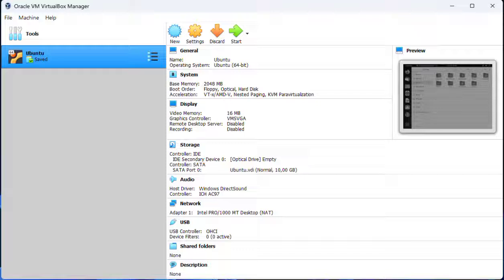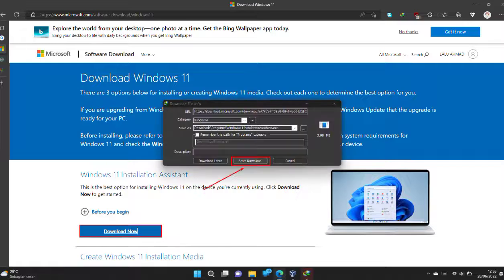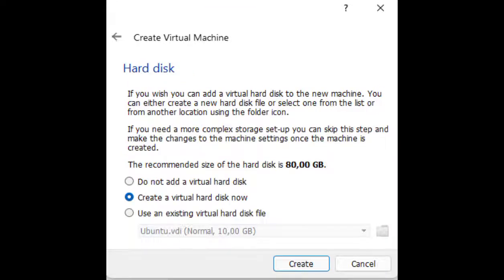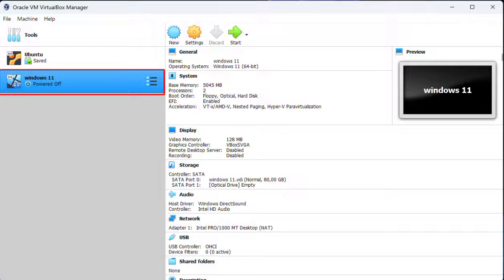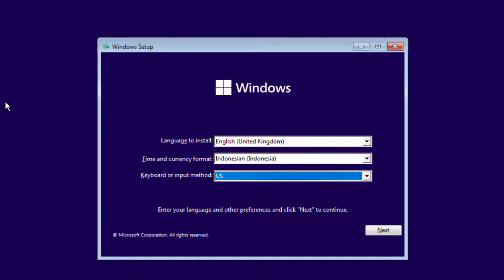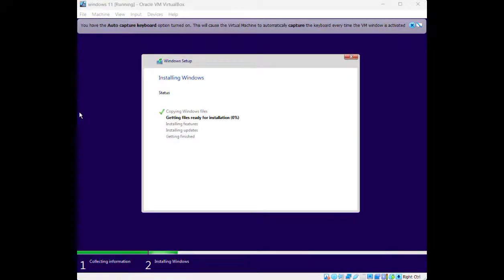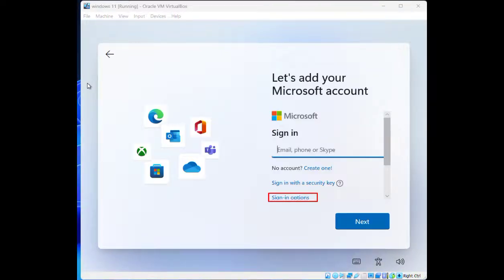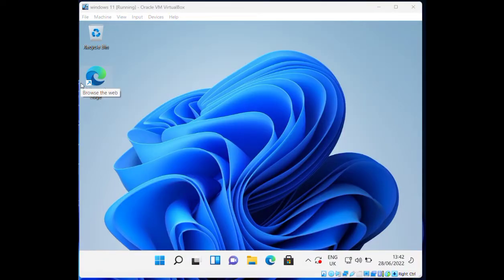How to Install Windows 11 in Virtual Box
Link  Download Win 11 ISO file